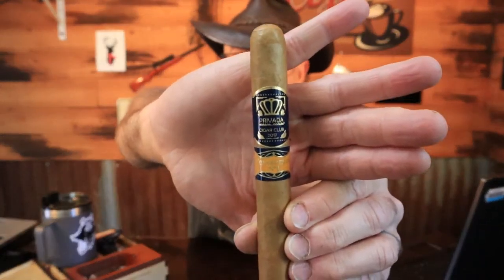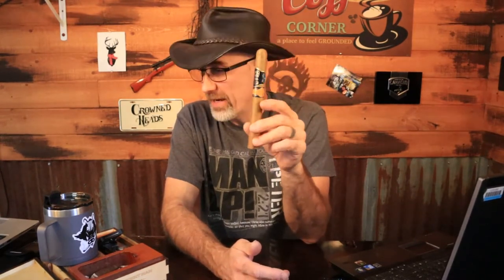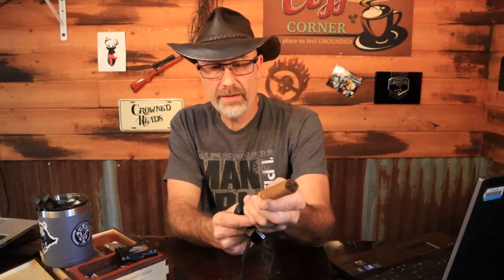Privada Cigar Club Southern Draw Connecticut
The Connecticut No. 1 from Privada Cigar Club and Southern Draw.